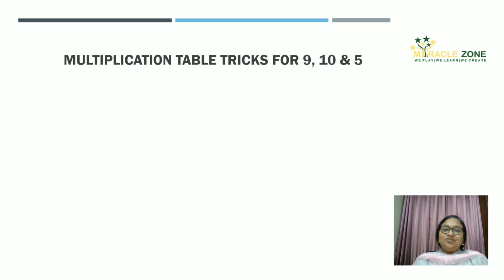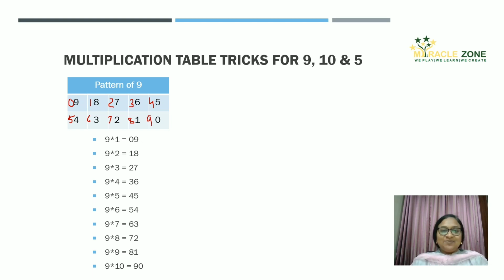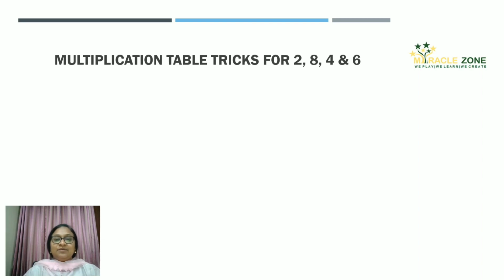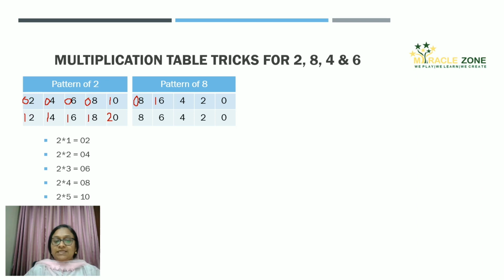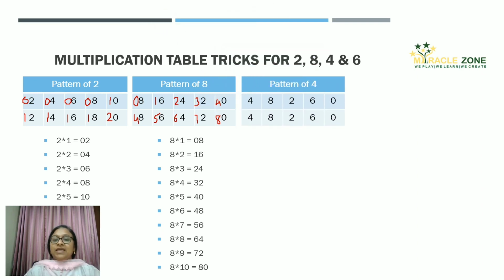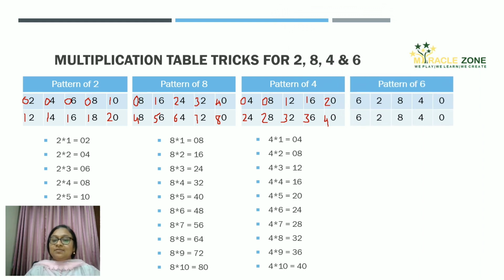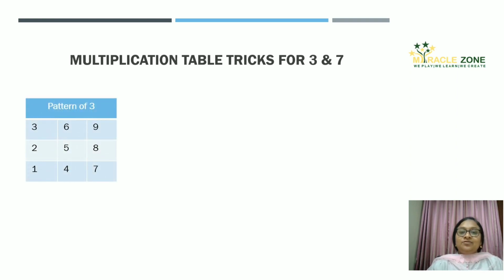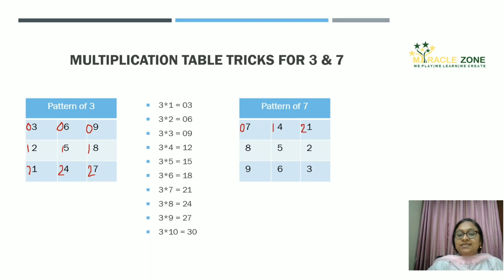How to memorize multiplication tables fast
This is helpful for the students who start learning multiplication tables.
Memorize the patterns for each table and you can learn the tables from 1-10 very easily.